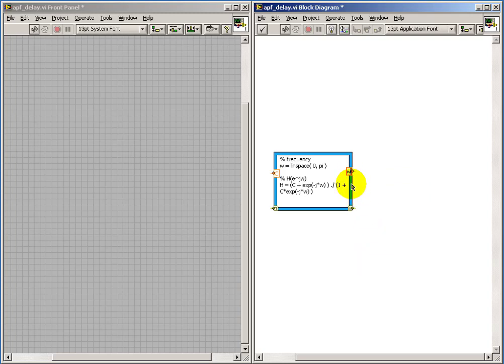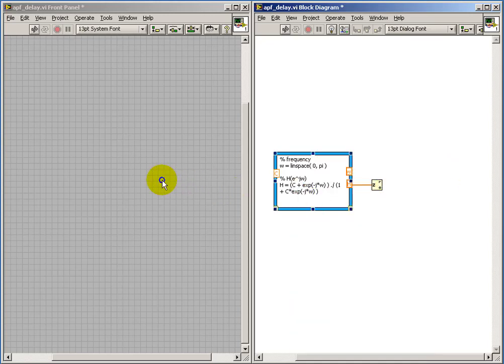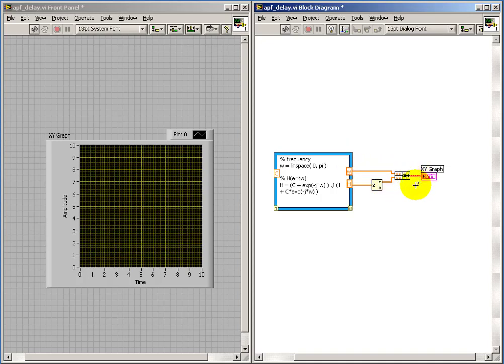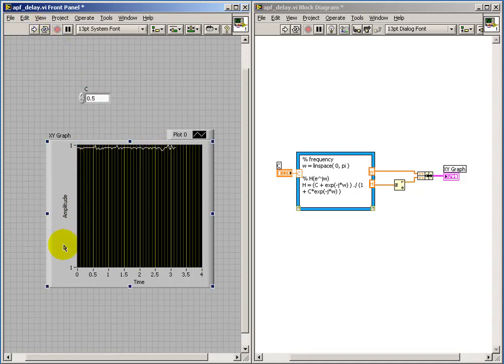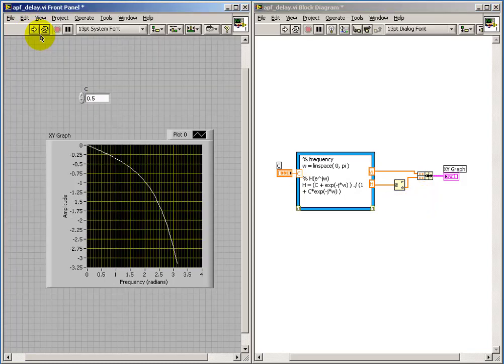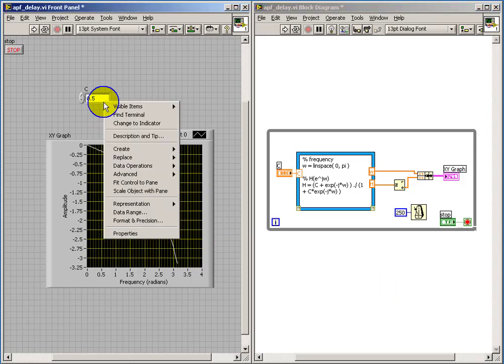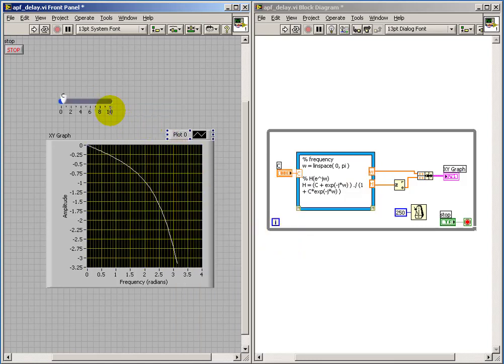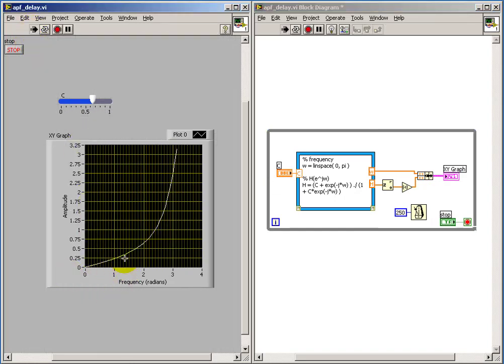Subtractive Synthesis: Calculating the delay of the all-pass filter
Calculating the delay of the all-pass filter. This video belongs to the "Karplus-Strong Plucked String Algorithm with Improved Pitch Accuracy" in the "Musical Signal Processing with LabVIEW" resource